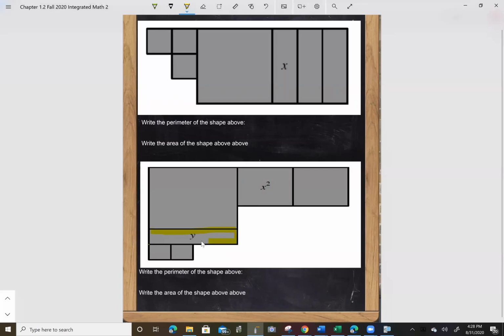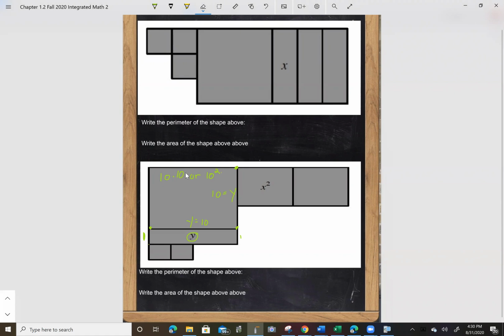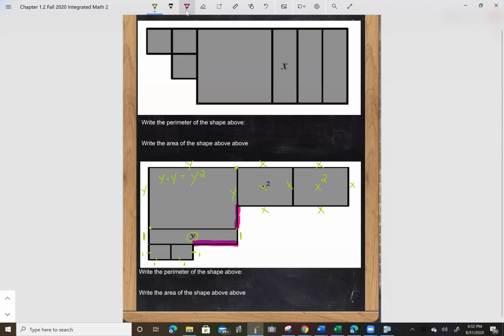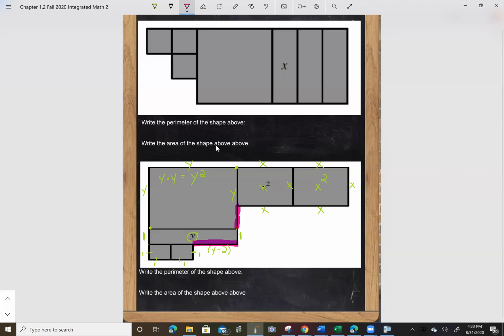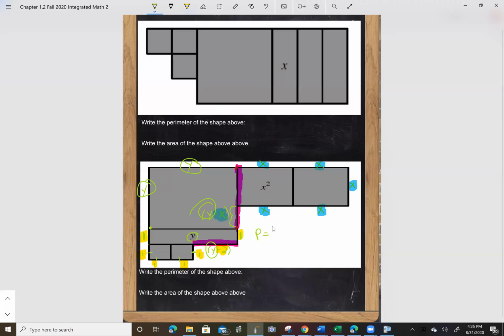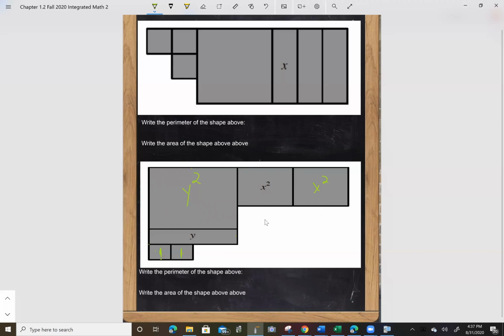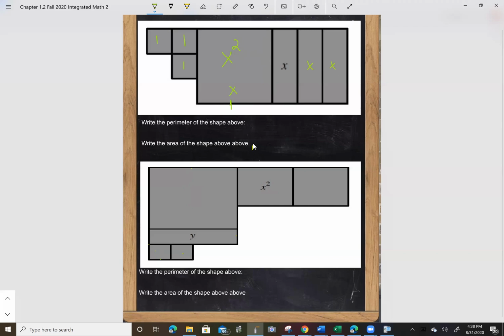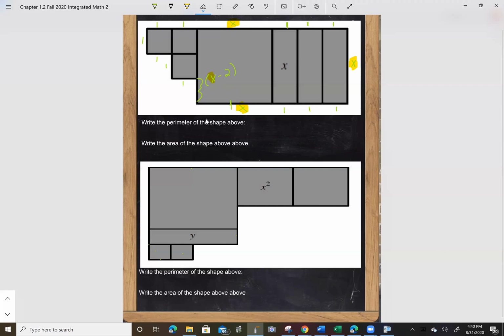Math 2 Chapter 1.2 Slides - Slide 2